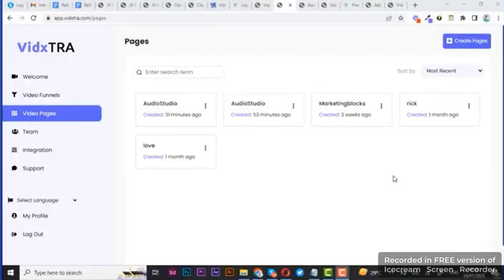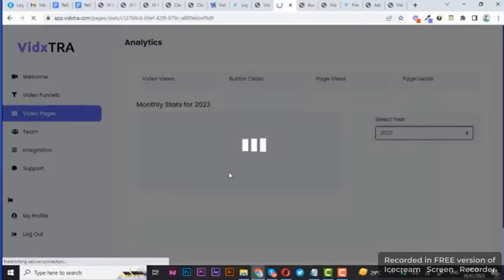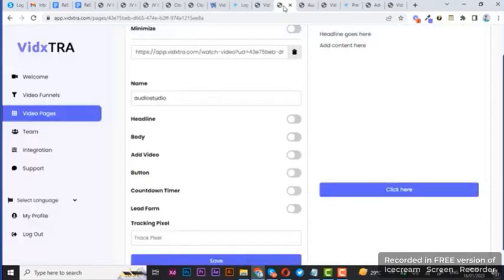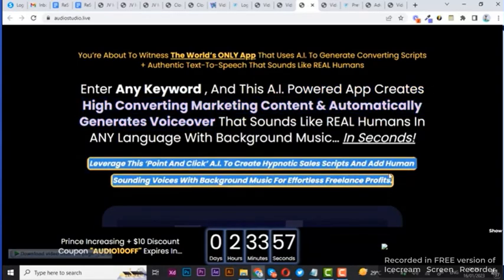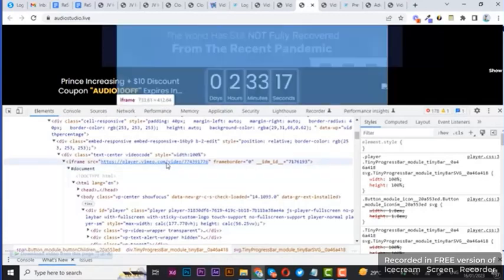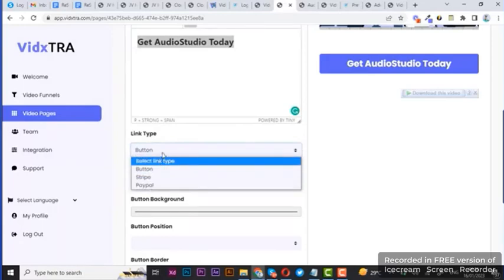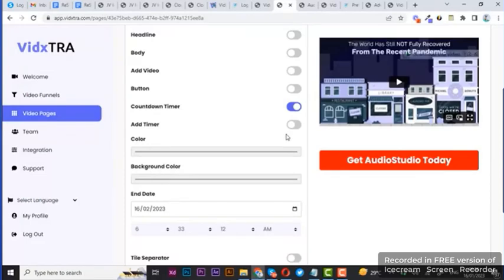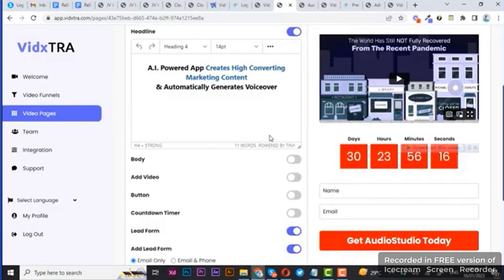VidxTra Review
Brand New Video Technology Creates High Converting Video Pages, Video Funnels & Full Blown Video Stores In Minutes With State Of The Art Marketing Features To Effortlessly Generate MORE Traffic, Leads & Sales